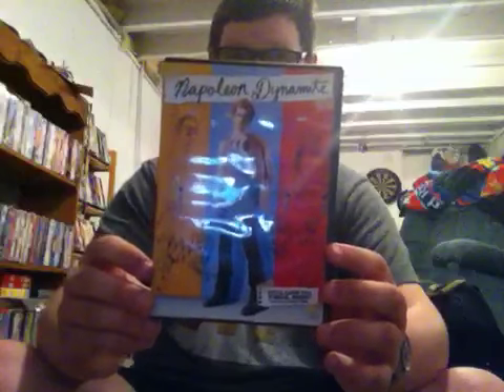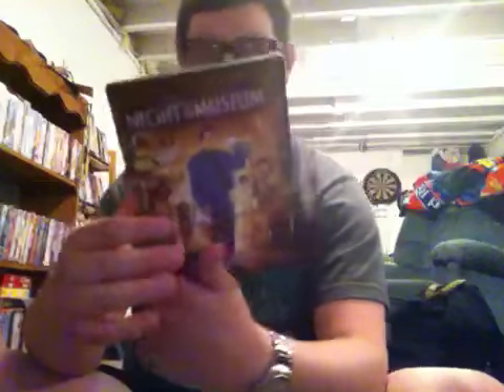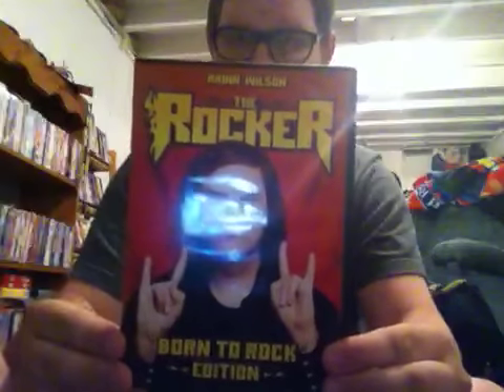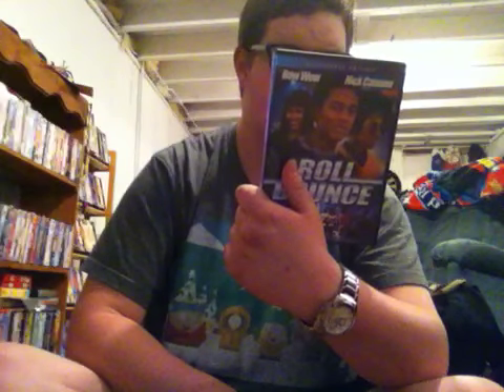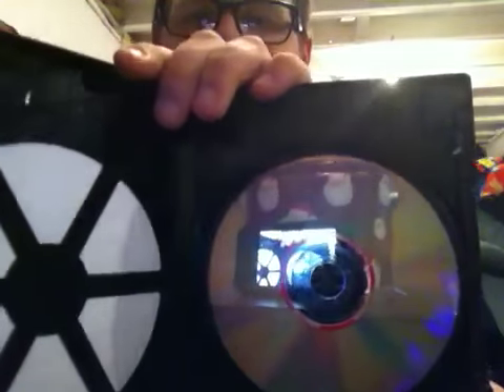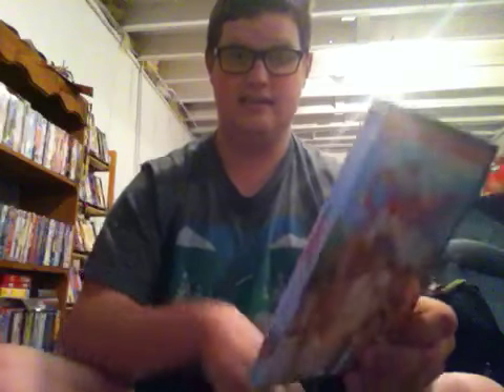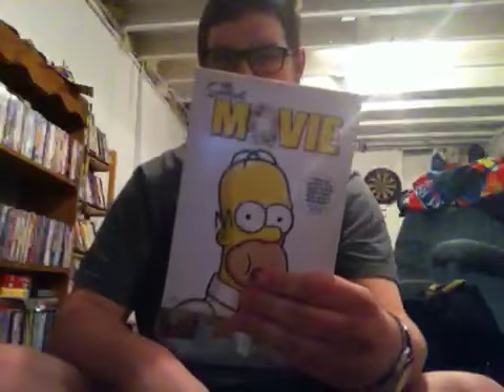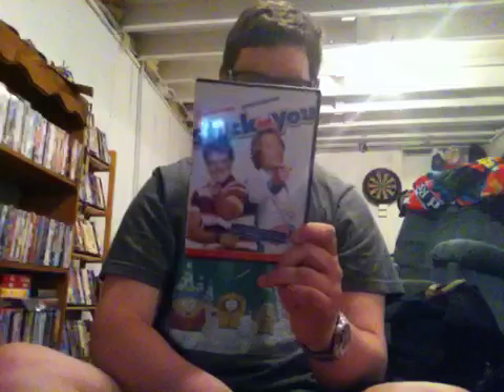My 20th Century Fox DVD Collection: 2014 Edition (Part 4)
Here's part 4, in which we are almost through my collection of DVDs from 20th Century Fox. Hope you all enjoy and the 5th and final part will be up next.